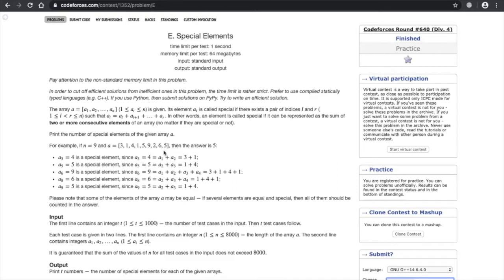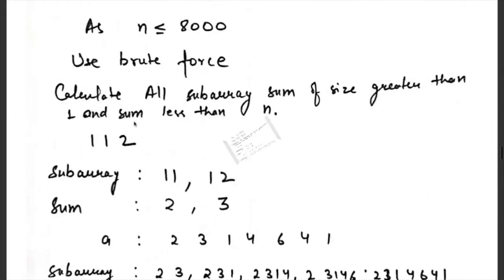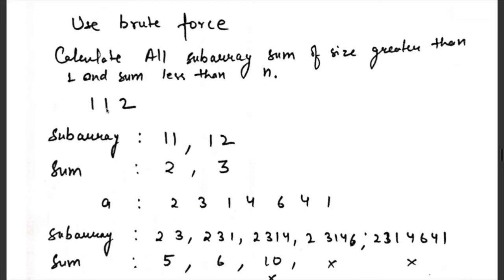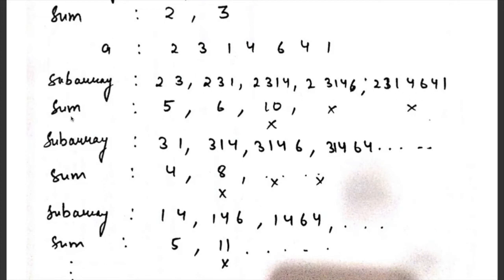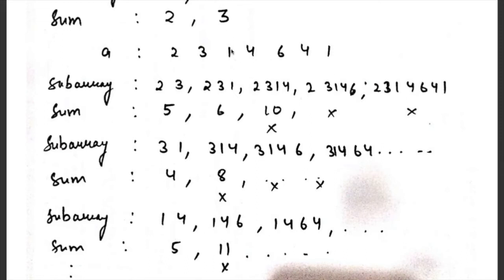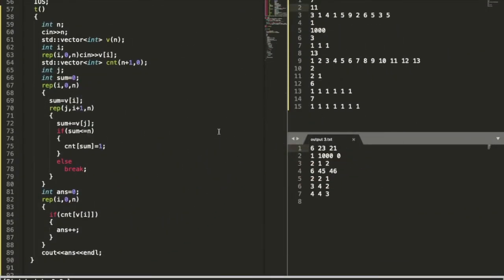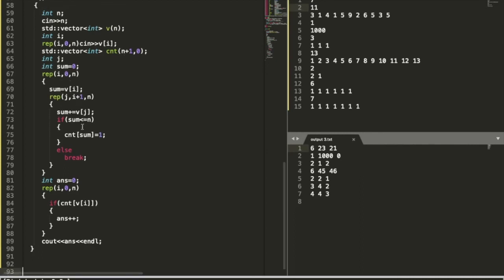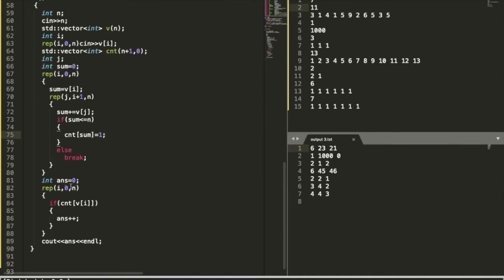How to approach codeforces contest | Codeforces Round #640 | problem E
I'll be discussing problem E which is generally even out of my range in div -2 but not in div-4 its quite easy one so definitely try this one.